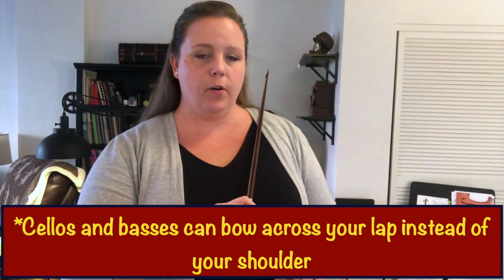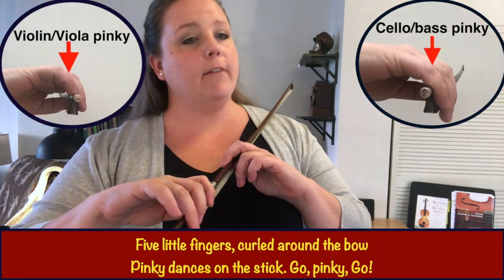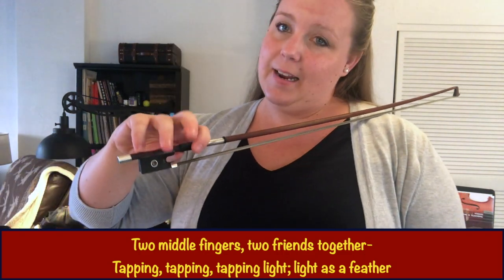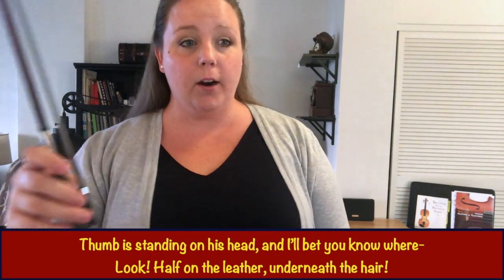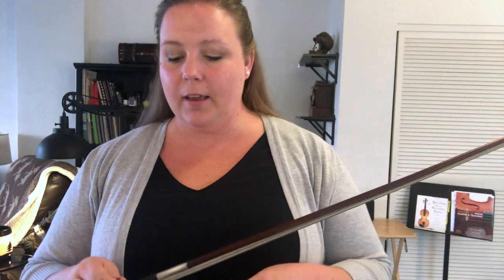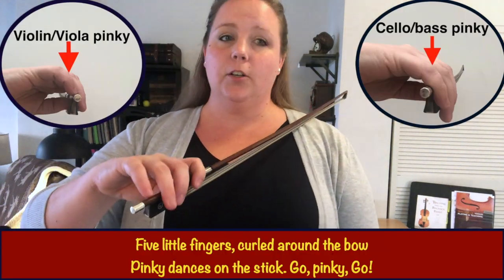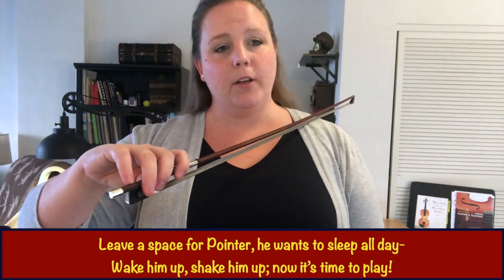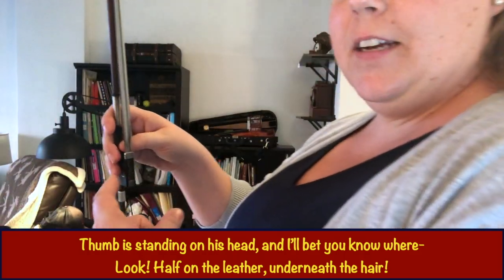The Bow Hold Song